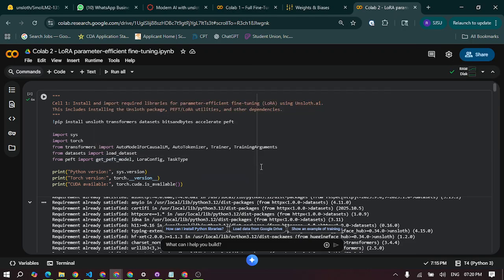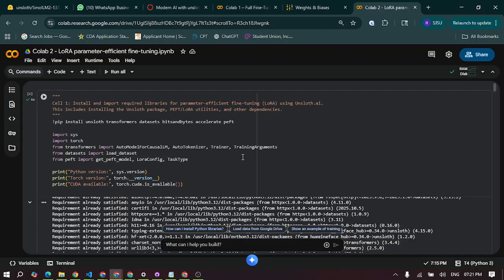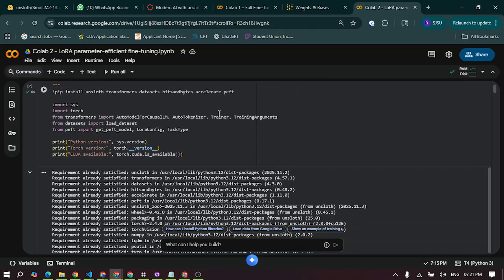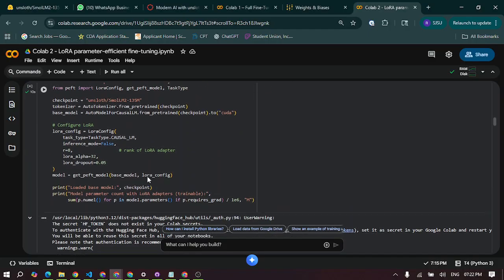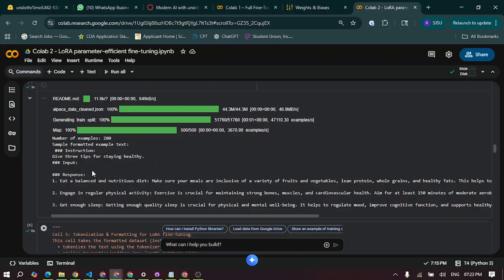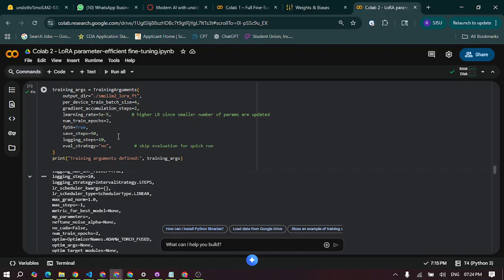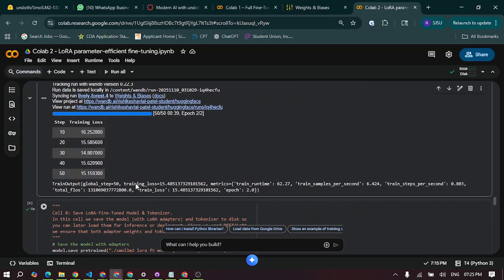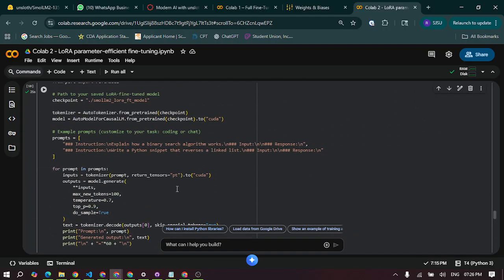LoRA parameter-efficient fine-tuning | Unsloth.ai